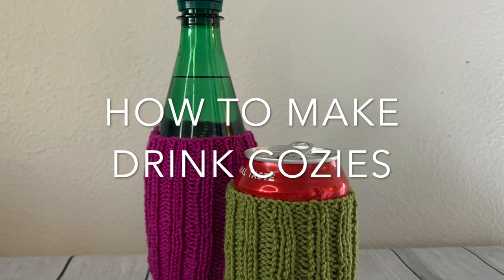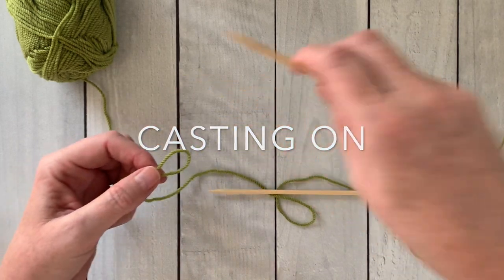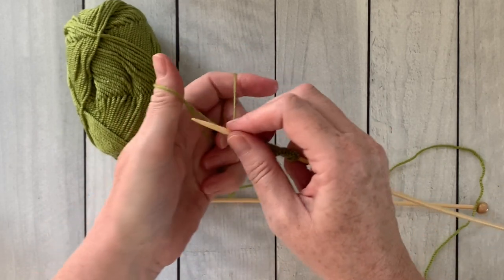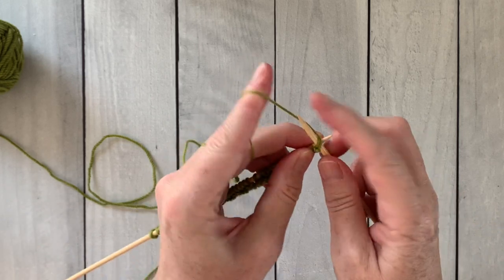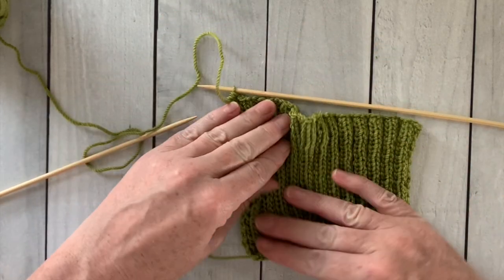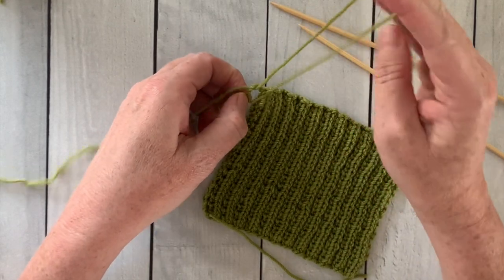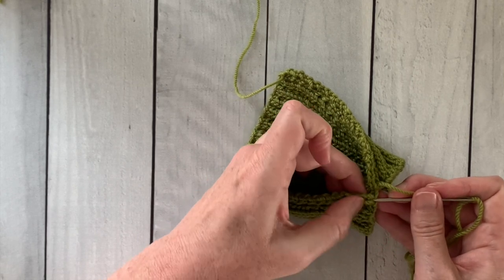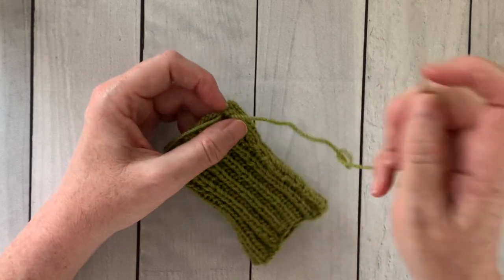How to KNIT a DRINK COZY: Knit Flat or In-the-Round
Learn how to KNIT a stretchy DRINK COZY. It's a simple ribbed sleeve that slides over most drinks. You can use it on coffee or tea to keep drinks warm or soda cans, beer bottles, glasses, or water bottles to keep them cold. I'll guide you step-by-step and provide info to knit cozies flat on straight needles for beginners, or in-the-round on double-points for more advanced knitters.

Size US 4 straight needles
OR Size US 4 double pointed needles
Yarn needle
Stitch marker (for knitting in the round)